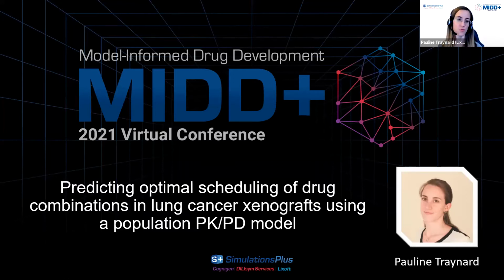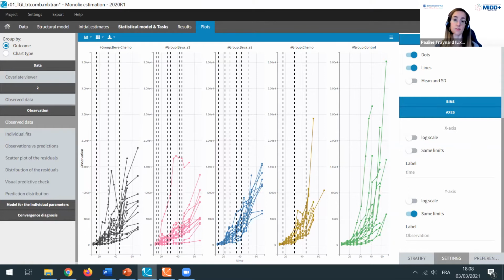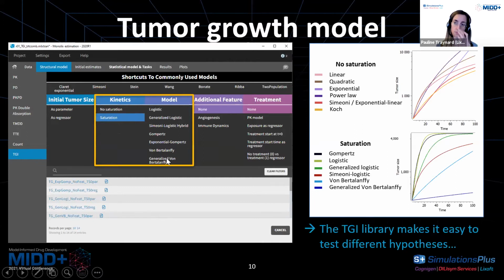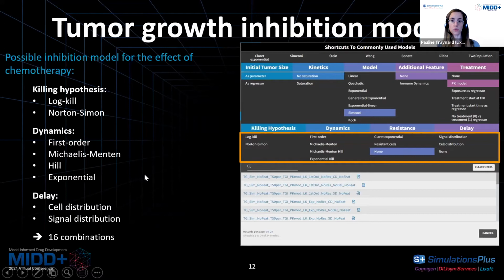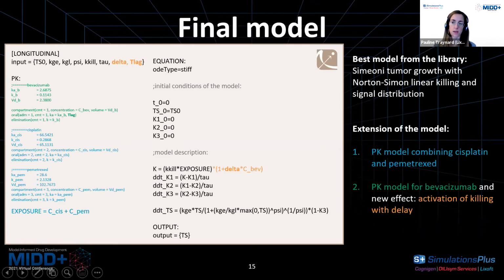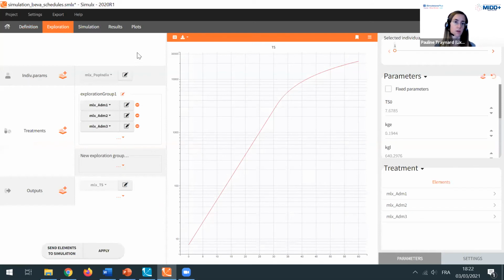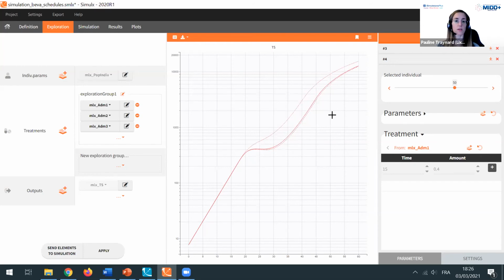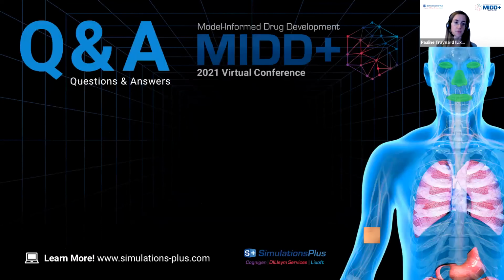Predicting optimal scheduling of drug combinations in lung cancer xenografts using a pop PK/PD model